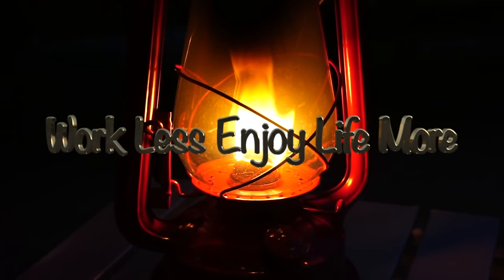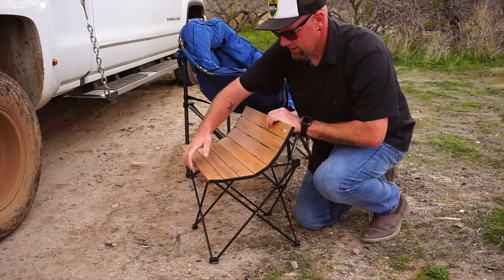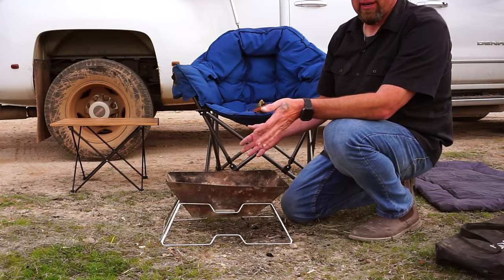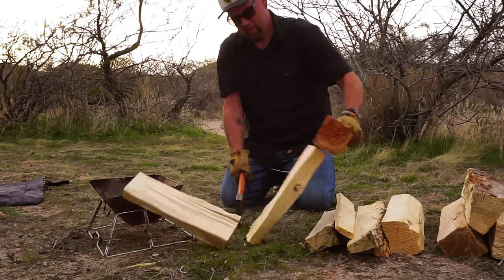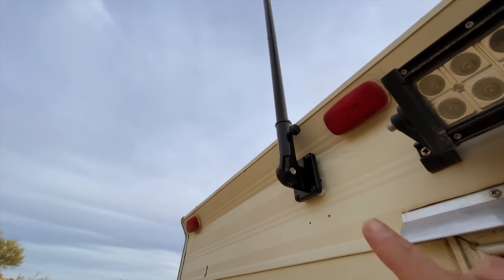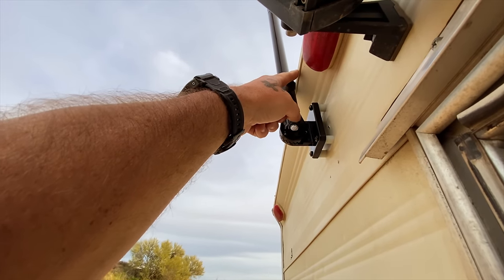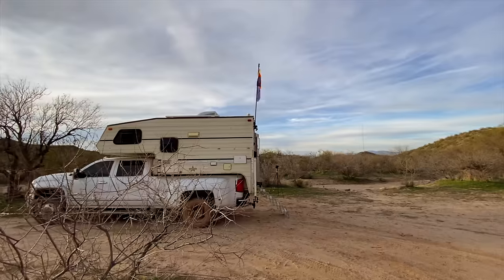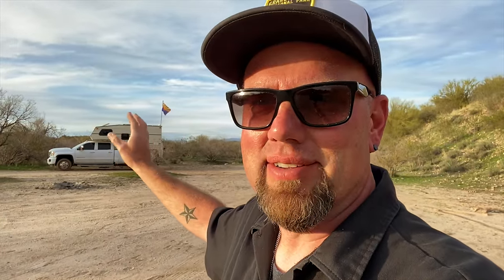I MAKE MYSELF SICK!! Why Do I Keep Doing This? - Living In A Pickup Truck Camper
2. 🎁 AMAZON WISH LIST FOR CHANNEL : (GIFT IDEAS!!!)

Stainless Steel Portable Camping Fire Pit
Folding Camping Table
Cast Iron Dutch Oven Tool
Fireside Cook Table 4" Tall Folding
Blue Padded Cushion Outdoor Folding Chair
Red Hurricane Oil Lantern
Telescopic Ladder 12.5ft
Grease Splatter Guard Stovetop
RICH SOLAR 400 Watt Kit
Gold Coffee Pour Over Dripper
Color Changing Globe String Lights
Soulhand Pour Over Kettle
Shorty Propane Tank
Vehicle Awning
Ceiling Fishing Rod Storage Holder
WEIZE 12V 100Ah LiFePO4 Lithium Battery
Log Grabber Campfire Poker

📺 VIDEO DESCRIPTION- In this video I travel to the American southwest Arizona near a small town called Wickenburg. I find a spot on some state trust land public land to boondocks / dry camp in my remodeled truck camper. The weather is so nice, no snowy blizzard winter camping here!! I decide to have a cheat weekend from my diet and fry up some fired chicken and mashed potatoes in the cast iron dutch oven!! I end the night by roasting some marshmallows by the campfire and begin to feel sick. By the next day I feel even worse and regret having a cheat weekend!!